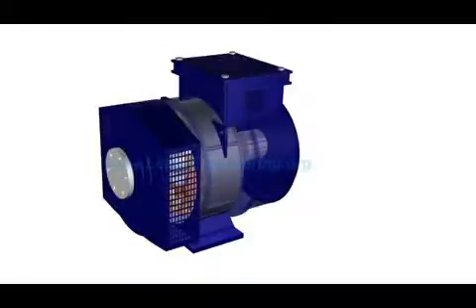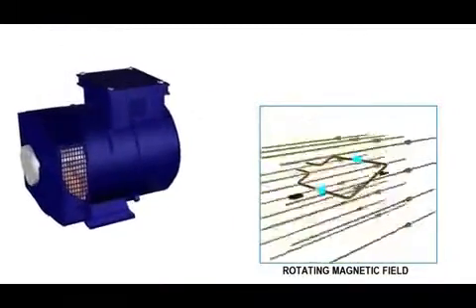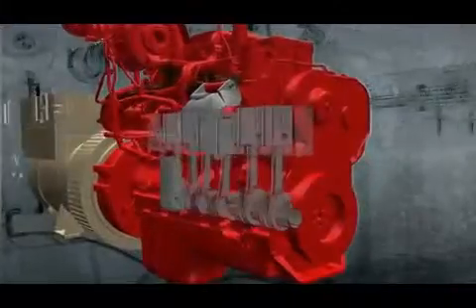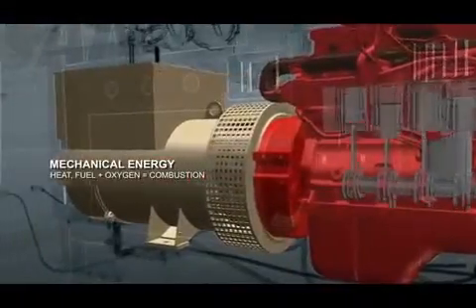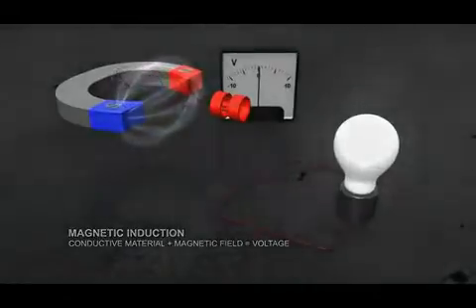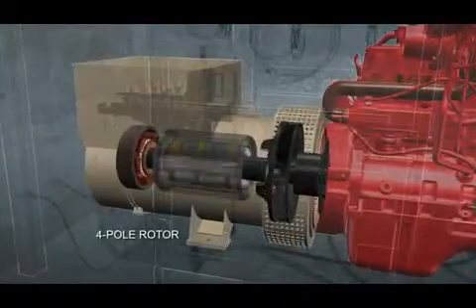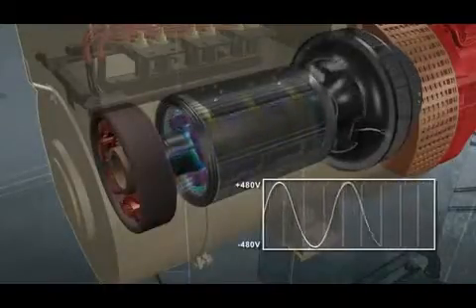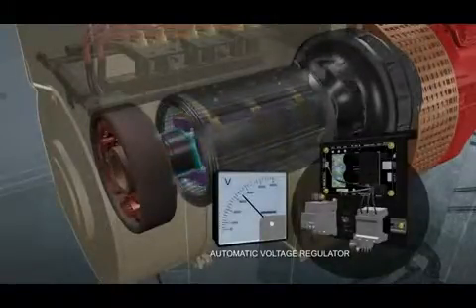How does an alternaor work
this is a alternator work . today lesson is alternator work. this is for electrical system. From this you can know  how an alternator work.